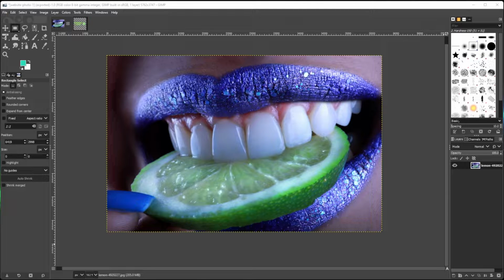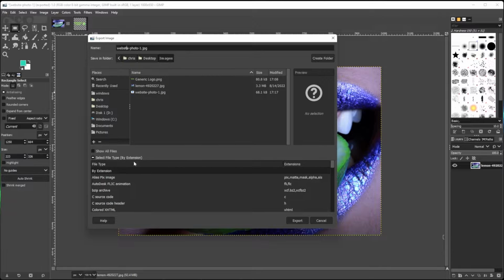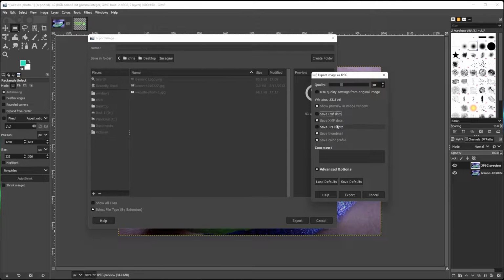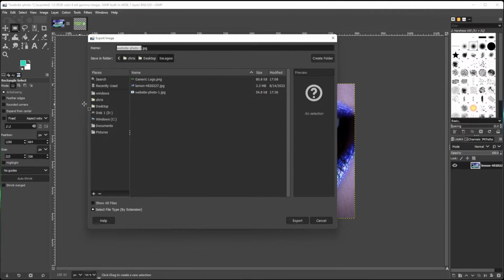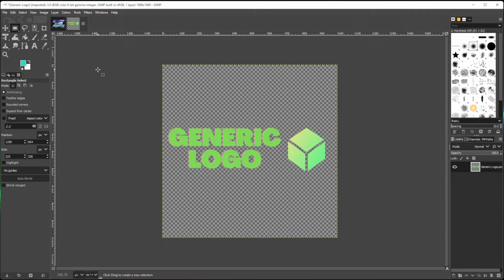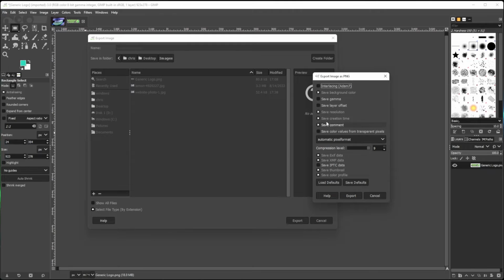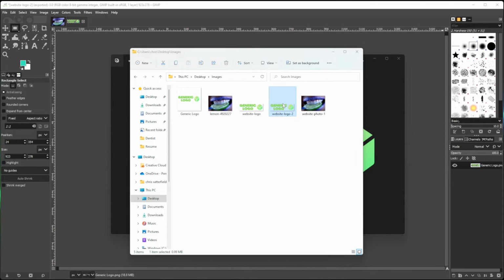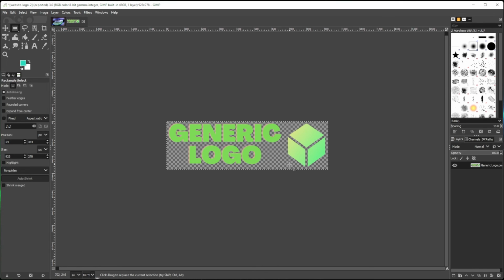Gimp for Web Design - Editing JPG and PNG Images - WordPress, Shopify, Squarespace, WooCommerce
Tutorial detailing how to edit large images for website creation using Gimp.

Gimp is a free, open source image editing software.